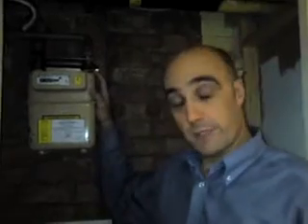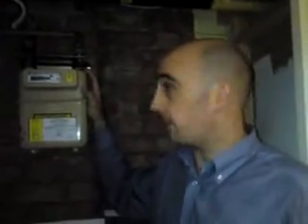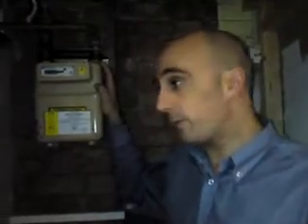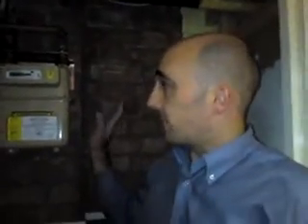plumber BR1, BR2, BR3, BR4, BR5, BR6, BR7, BR8, BR9, BR10, BR11, bromley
FAMILY RUN
EMERGENCY CORGI  PLUMBER 24 HOURS
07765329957 (emergency / after working hours)

London Air conditioning and refrigeration air conditioning service and repair
Advanced Professional Plumbing & Heating Services London - we're husband and wife formed. Commercial & Domestic plumbing and Heating Services
Gas fires installed, gas fires repaired, gas fires fitted
London - 24 hrs emergency London plumbers. All repairs, services, installations offered for all residential & commercial customers, restaurants, offices, supermarkets, commercial and domestic buildings, hotels etc.
- We've been recommended by "Time out"
- We were awarded : Training and Development Business Award 2008 Finalist
• solar heating
• boiler repairs
• commercial heating
• no hot water
• showers
• electrics
• shower pumps
• water heaters
• fires
• anderws water heaters
• cookers
• hobs
• building
• carpentry
• much much more/. ask

What we do :
And more on website
Areas we cover :
London Plumber All Central London, East London, South East London, West London, North London, Southeast London, Northwest London.Emergency 24 Hrs family run recommended plumbing engineer Heating engineer
- East London 24 hrs plumber service : Docklands Plumber gas engineer, plumbing heating services Tower Hamlet, Isle of Dogs E1, E2, E3, E4, E5, E6, E7, E8, E9, E10, E11, E12, E13, E14, E15, E16 E17, E18
Emergency 24 Hrs family run recommended plumbing engineer East London Plumber E1 Aldgate East E1 Commercial Road East London Heating engineer E1 Whitechapel Plumber corgi E1 Wapping E1 Mile End Road E1 Spitalfields family run recommended Plumber E1 Stepney E1 Stepney Green reliable plumber E1 Mile End E1 Shadwell Emergency 24 Hrs family run recommended plumbing engineer Heating engineer family run recommended plumber in London E2 Bethnal Green E2 Shoreditch E2 Sewardstone Victoria Park Plumber E2 Tower Hamlets recommended boiler installation shower installation installer London E3 Bow Church E3 Bromley corgi registered engineer E3 Bow E3 Devons Road gas engineer plumber E3 Old Ford E3 Mile End Emergency 24 Hrs family run recommended boiler installation shower installation installer London E4 Chingford E4 Chingford Green plumber trusted and more areas E14 Blackwall E14 Canary Wharf Plumber E14 Cubitt Town emergency 24 Hrs plumber E14 Docklands E14 East India Dock Road gas heating plumbing engineer E14 East India Heron E14 Quays shower installer London E14 Isle of Dogs E14 Excel plumber E14 Limehouse E14 London Arena family run recommended plumber E14 Millwall E14 Mudchute E14 Poplar E14 South Quay E14 West India Quay boiler installation plumber E14 Westferry emergency Heating Service in E15 Pudding Mill Lane E15 West Ham E15 Stratford time out recommended gas engineer London E16 Canning Town E16 Custom House Radiator leak Radiator breakdown services and repair E16 North Woolwich Solar hot water heating systems installer E16 Silvertown E16 Victoria Docks Emergency 24hrs plumbing heating Service